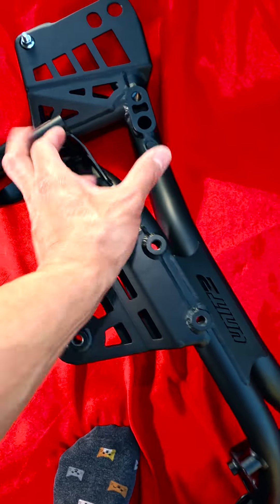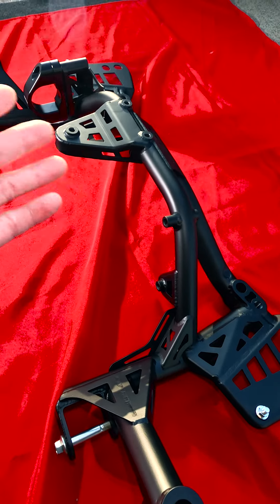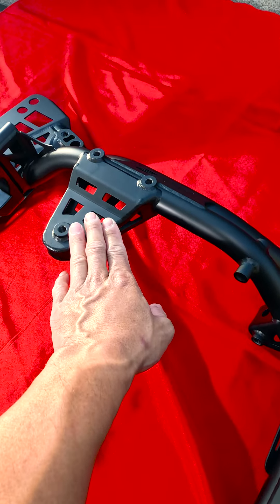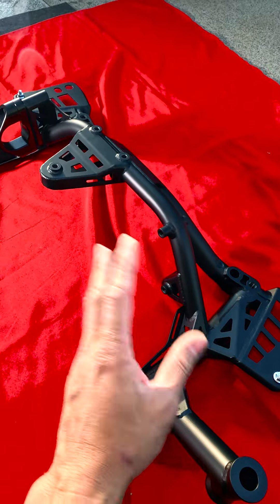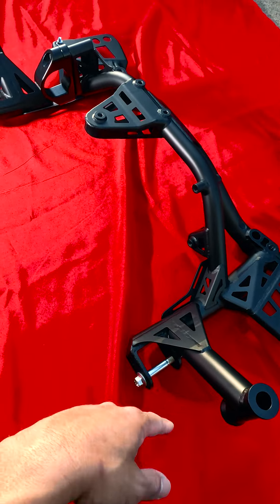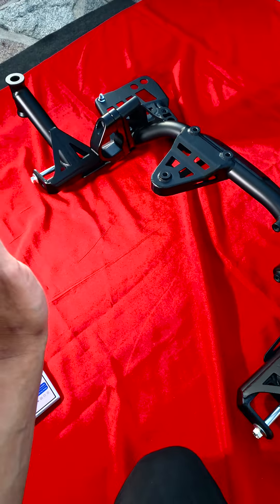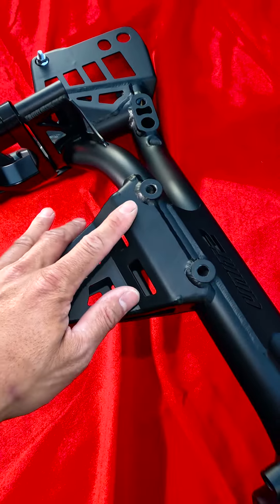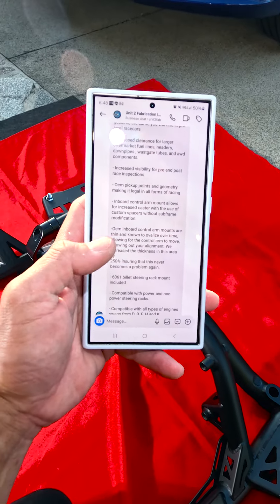The baddest Honda subframe in the game? @unit2fab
-15 lbs weight savings

-Increased rigidity using 4130 tubular construction and carefully placed gussets, the same you will find in pro level racecars

- Increased clearance for larger aftermarket fuel lines, headers, downpipes , wastgate tubes, and awd components.

- Increased visibility for pre and post race inspections

- Oem pickup points and geometry making it legal in all forms of racing

- Inboard control arm mount allows for increased caster with the use of custom spacers without subframe modification.

-Oem inboard control arm mounts are thin and known to ovalize over time, allowing for the control arm to move, throwing out your alignment. We Increased the thickness in this area by
250% insuring that this never becomes a problem again.

- 6061 billet steering rack mount included

- Compatible with power and non power steering racks.

- Compatible with all types of engines swaps from D, B ,F ,H and K